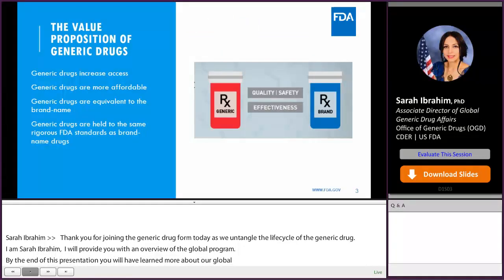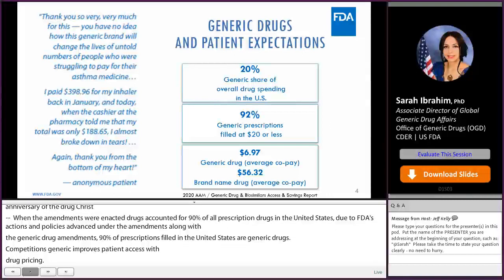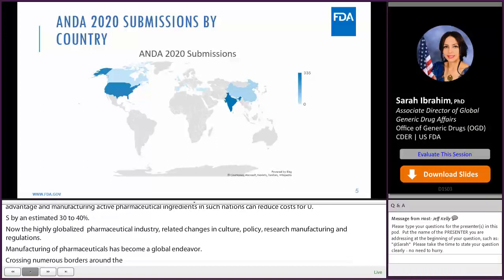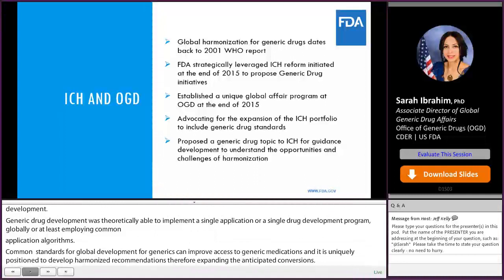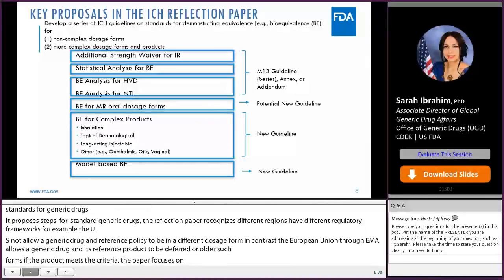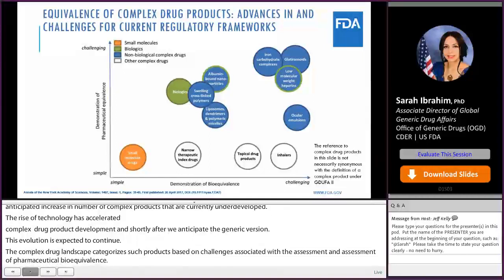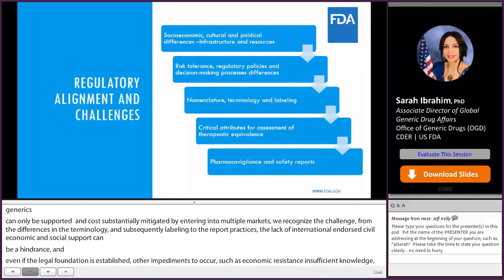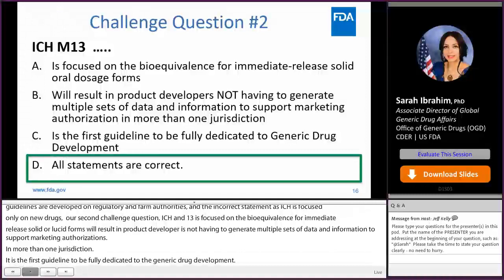Global Generic Drug Landscape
Sarah Ibrahim, PhD, Associate Director of Global Generic Drug Affairs, discusses an overview of OGD’s global affairs program, new developments in ICH since the publication of the ICH reflection paper, and generic drug global engagement and harmonization efforts.